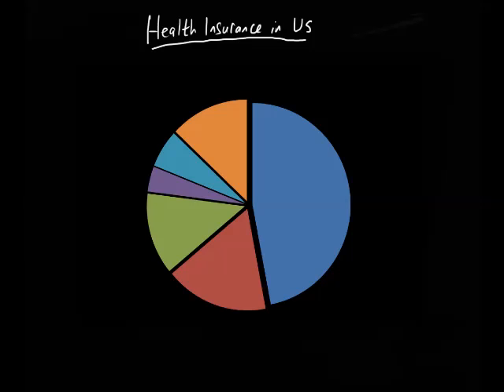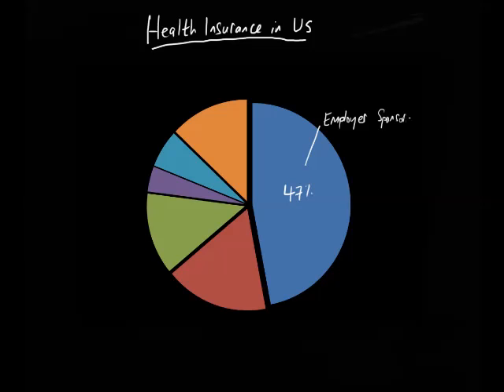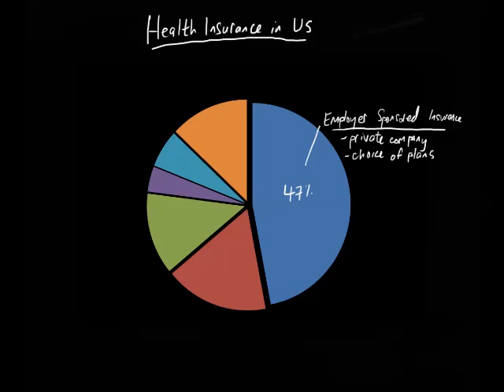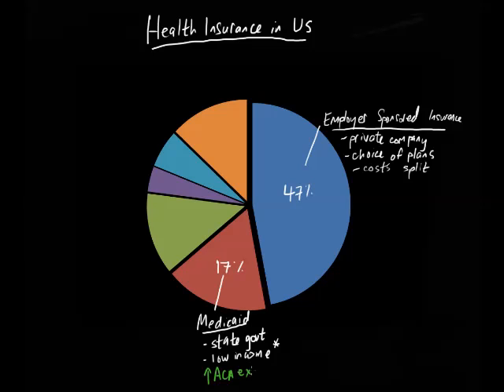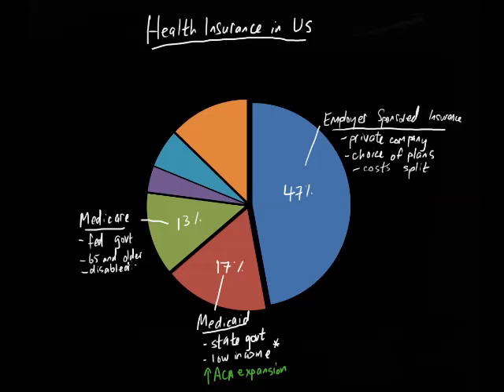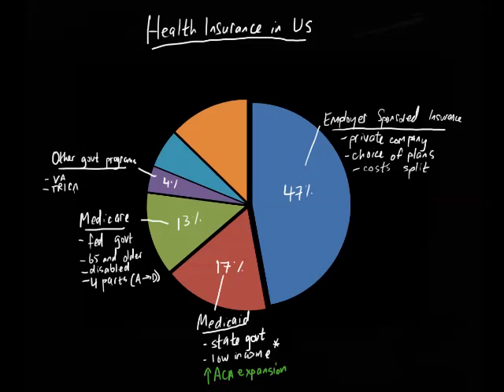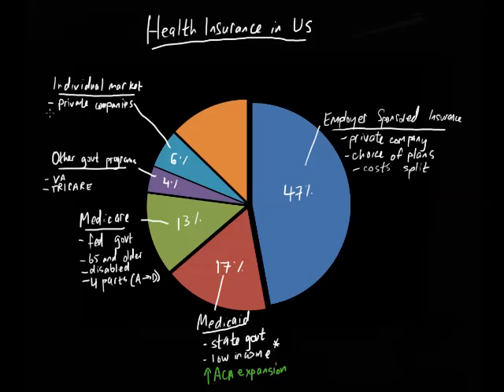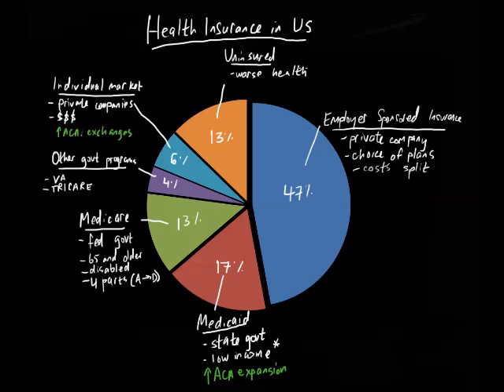Health Insurance in the US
This short video explains the various ways that people obtain health insurance in the United States.  We explore both public and private health insurance programs, as well as a few changes that we may see under the Affordable Care Act.